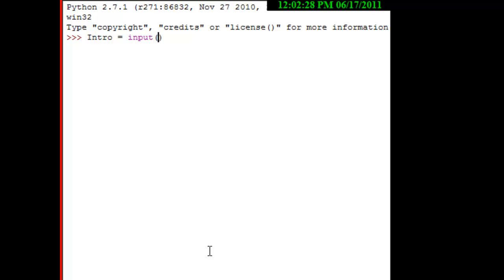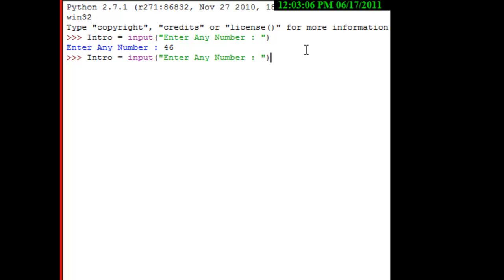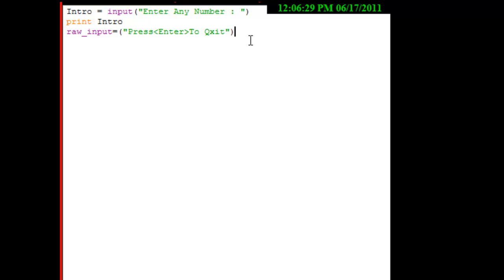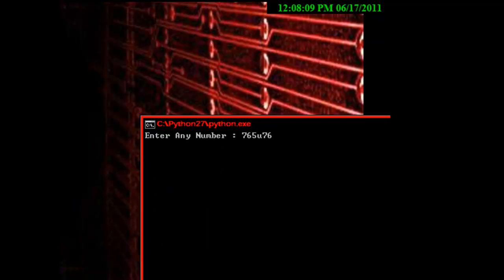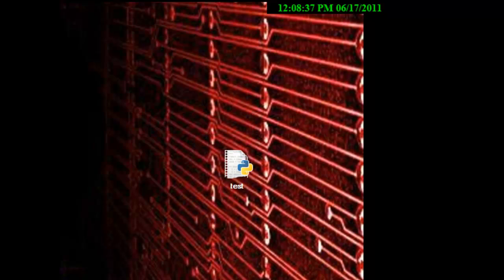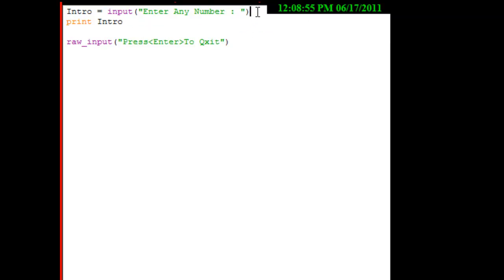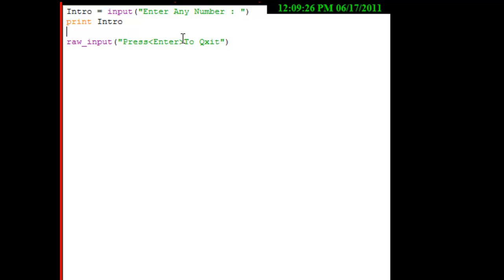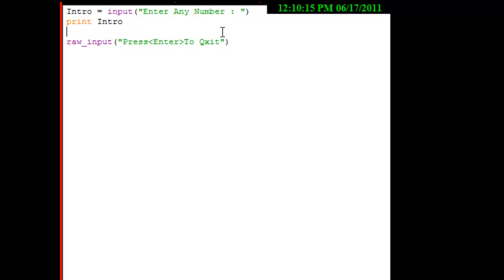Python for Beginners 3 - INPUT Function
This tutorial will teach you how to use the Input Function in Python